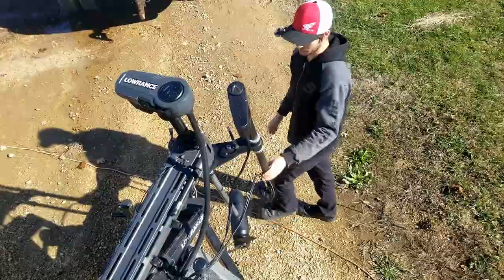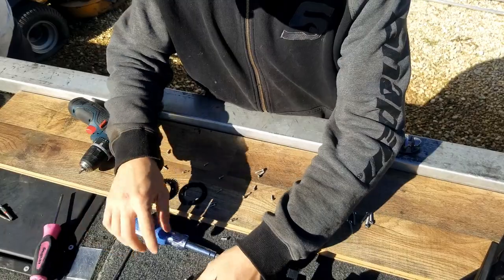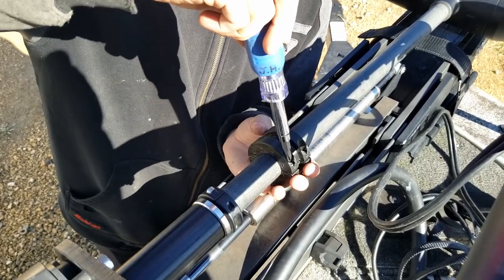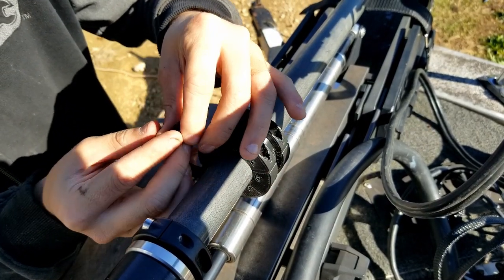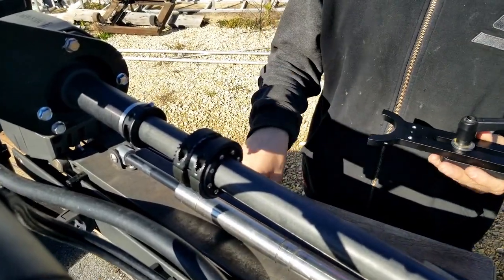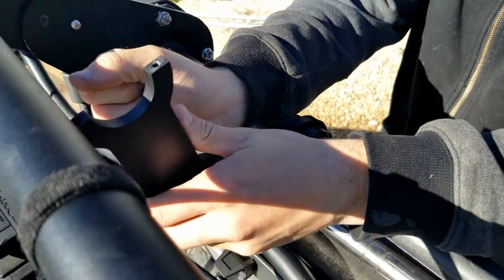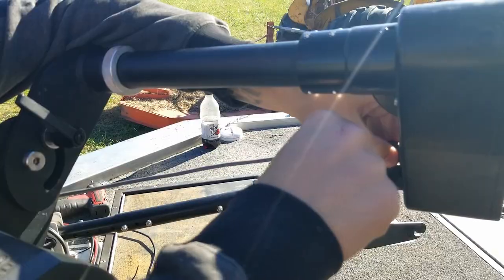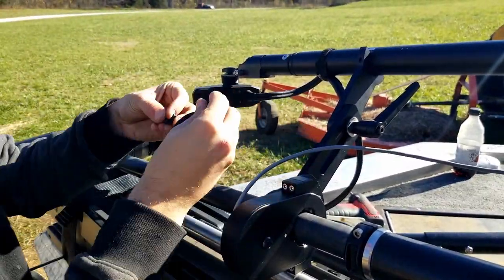Livescanner Sync Installation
Step by step Instructional video